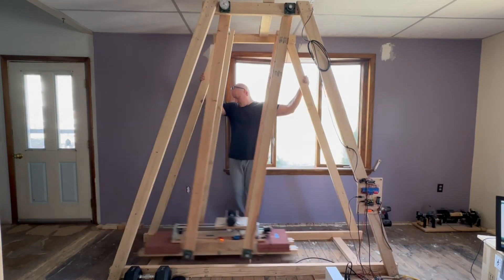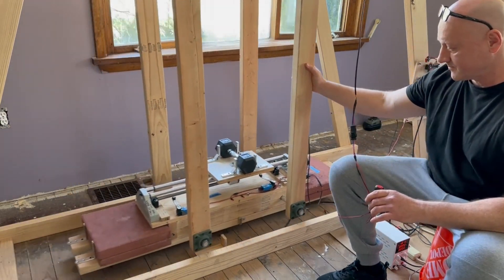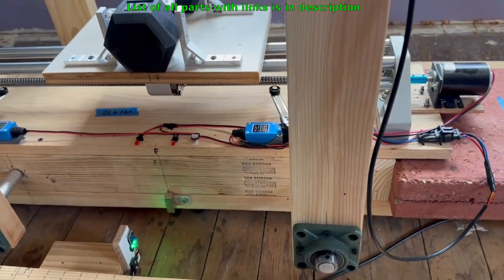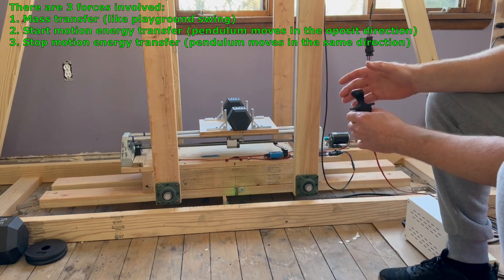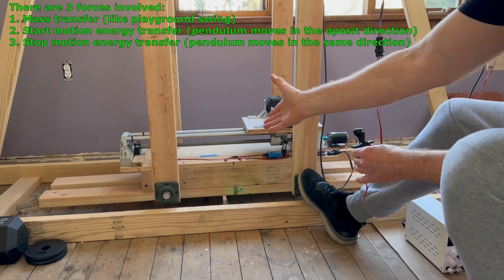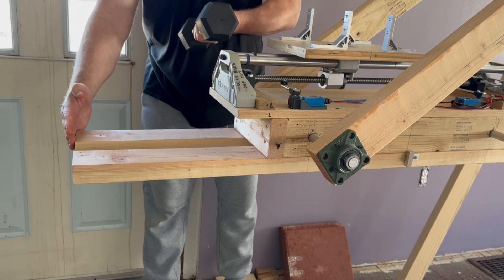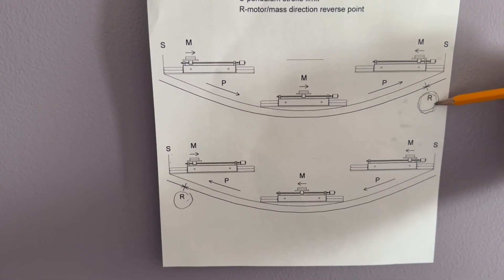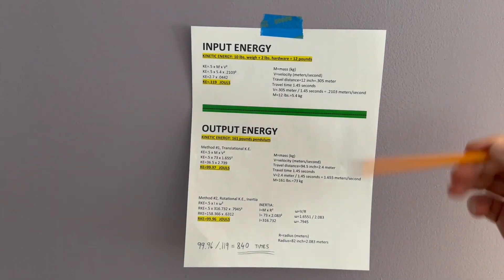Mass transfer pendulum. Drive system with pendulum mechanism, Patent No. US-12196187-B1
And that’s how Playground swing actually works. It’s not a pumping like Google will tell you.￼ I’m actually the first person in the world who figured it out how Playground swing works, mass transfer. ￼The funny thing is once you do the math. On playground swing  you move your upper body about 10 inches and that makes the whole swing move about 100 inches on a radius. Math will come out that it is a perpetual motion mechanism. Of course it’s funny, but it’s funny until you look at somebody on a playground swing swinging from one side to the other completely effortlessly. ￼

Regarding kinetic energy acceleration and deceleration:
“If you accelerate an object, and then decelerate it back down to exactly the same speed, then its kinetic energy is the same before and afterwards. Thus, there is no net energy loss or gain.”

PARTS:
Microcontroller Arduino:
ELEGOO UNO R3 Board ATmega328P...

Reed switch:
4 pcs/Set Reed Switch Normally...

Relay module:
HiLetgo 12V 8 Channel Relay...

Display:
DORHEA 3PCS TM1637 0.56" 4 Bits...

Limit switches:
5PCS ME-8108 Momentary Limit...

Ball screw:
CHUANGNENG Ball Screw CNC Parts...

Motor:
WMYCONGCONG DC 12/24V 30W High...

Pillow blocks:
PGN UCF204-12 Pillow Block Bearing - Pack of 2 Square Flange Mounted Pillow Block Bearings - Chrome Steel Bearings with 3/4" Bore - Self Alignment